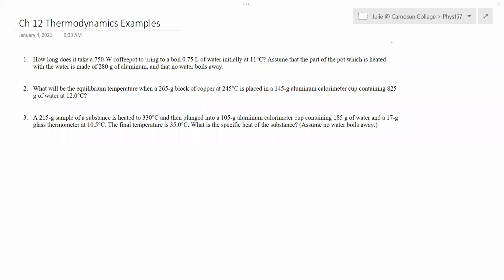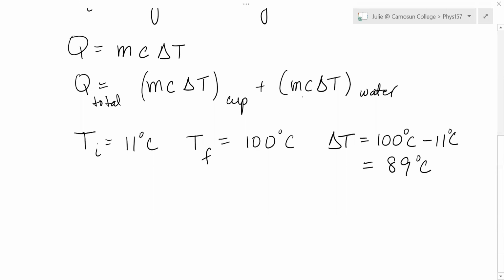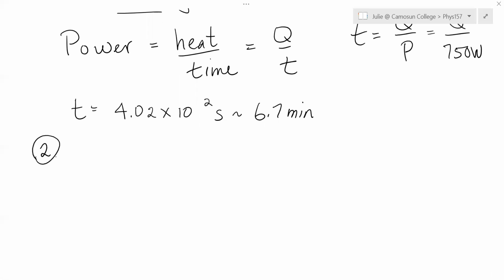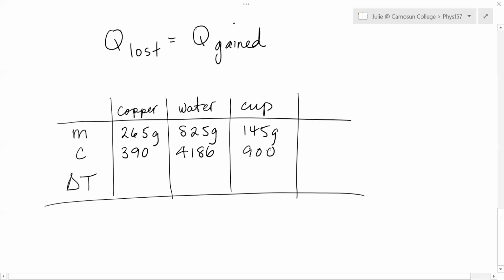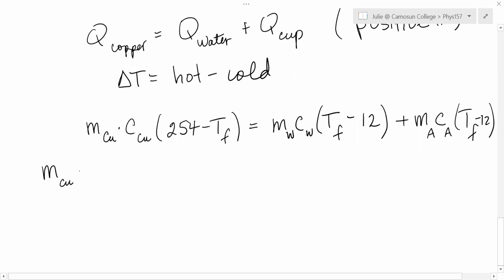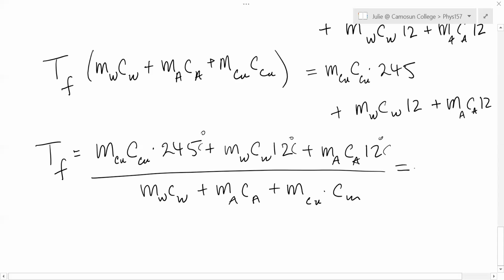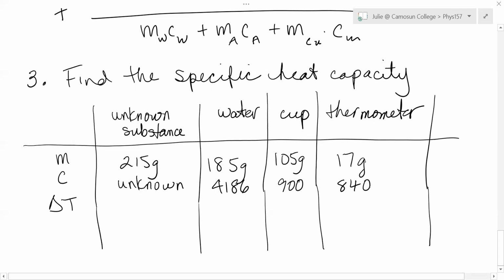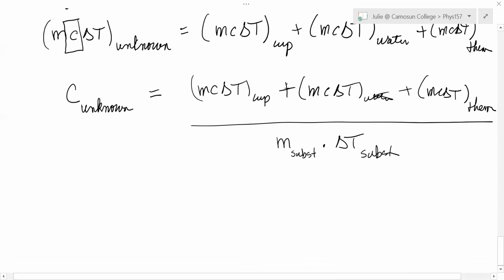Physics 157 Ch 12 Thermodynamics Examples video